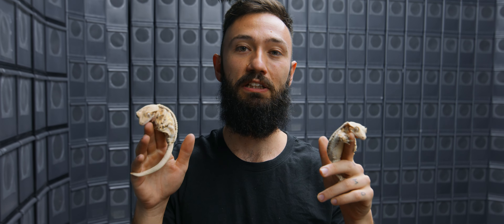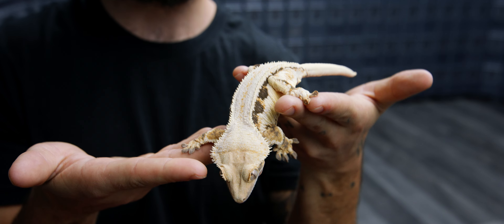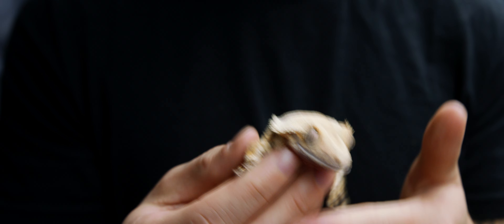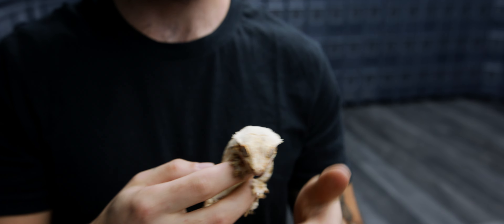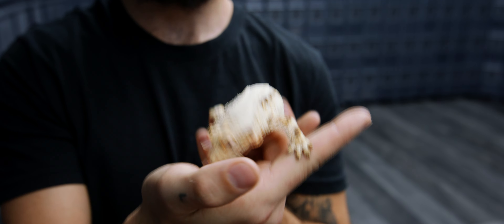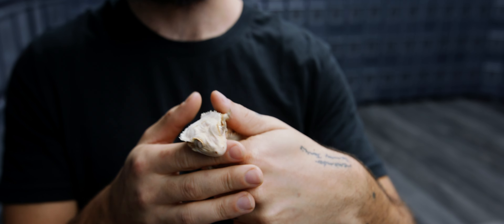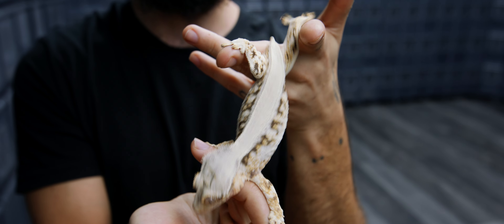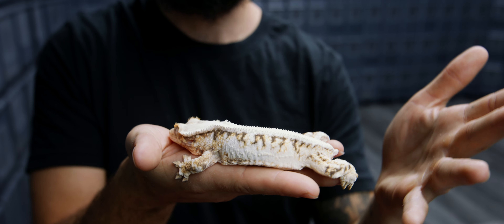My Favorite Lilly White Crested Geckos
In todays video I talk about my favorite Lilly whites in my collection!

Everything I use for breeding Crested Geckos!
- Raw Honey
- Goat Whey Protein
- Egg White Powder
- Feeding Bottles
- Gecko Dishes
- Water Filter for Gecko Food
- Gutter Guard
- 6 Inch Hole Saw For Vents
- Lay Boxes
- Fake Plants
-Solid Pool Noodles
- Geckopia Flex Bridge
-Battery Powered Water Sprayer
- Feeding Tongs
- Calcium Powder
- Animal Safe Cleaning Solution